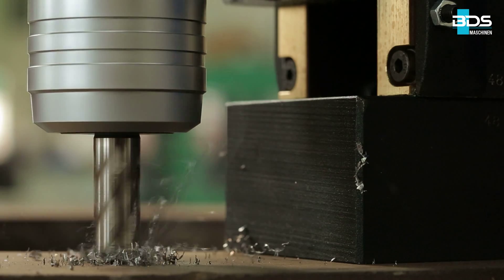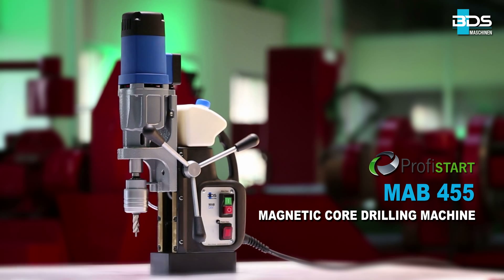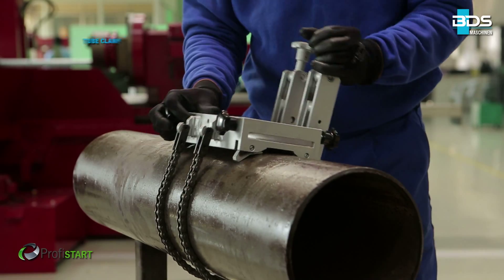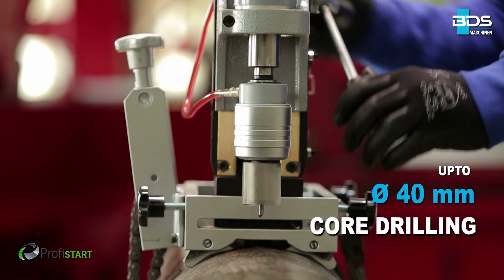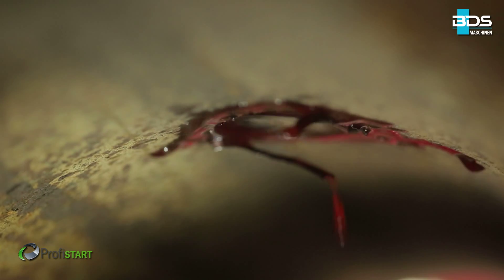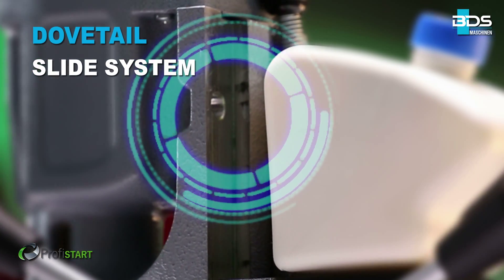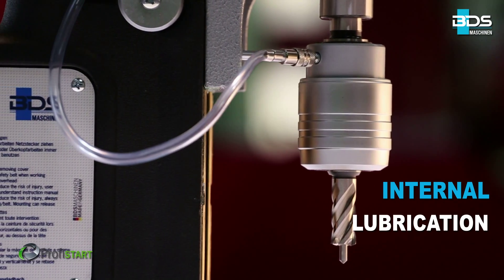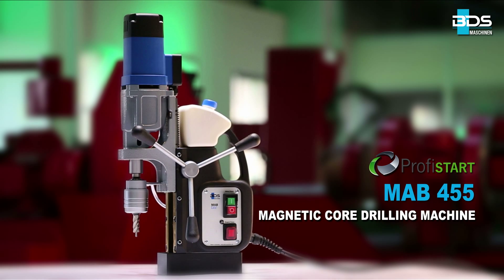TUBE DRILLING with mag drill | Pipe drilling with magnetic drilling machine | MAB 455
With BDS magnetic drilling machines, BDS annular cutters and BDS tube clamp device, drilling holes on tubes and pipes is made easy and safe.  The BDS clamping devices are suitable for tubes with a diameter from 80 to 250 mm and 150 to 500 mm. Flexible and quick clamping is possible in any drilling situation. The clamping device with swivelling V-blocks is fixed on the tube by means of tension chains. The drilling position on the tube can be adjusted easily and safely. The range of application of the magnetic core drilling machines of the ProfiPLUS series is significantly increased by these devices.

High power with keyless quick-change chuck system
Powerful & Reliable
10.5 Amp double-insulated motor
17-1/4" high, 29 lbs.
High-speed, 2-speed oilbath gearbox, ideal for annular cutters and twist drills
Designed for continuous use
Intelligent electronic torque control
Drill up to 2" dia.
Uses annular cutters
Twist drilling up to 7/8" diameter (with optional chuck IBC 22)
Integrated cutting oil reservoir
Automatic internal lubrication
Swivel base (model MAB 455 SB)
Keyless Cutter Mount
Quick-change keyless cutter system for 3/4" Weldon shank
Integrated Safety
Green/Red LED magnetic force indicator for safe operation
Internal cable routing
Simple, ergonomic arrangement of controls for one-handed operation
Emergency-off function